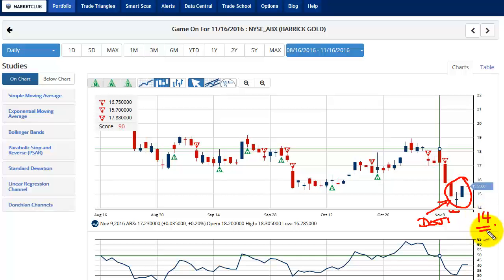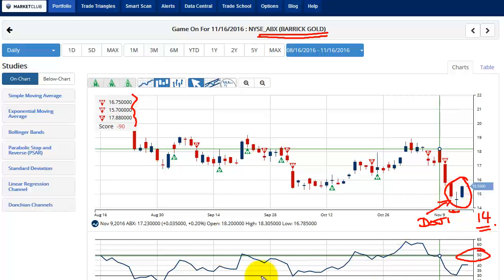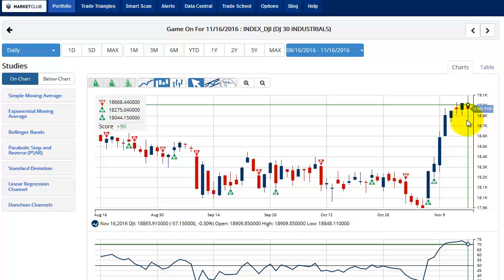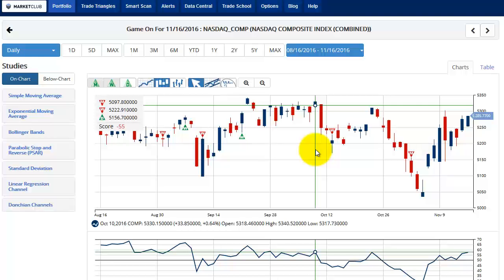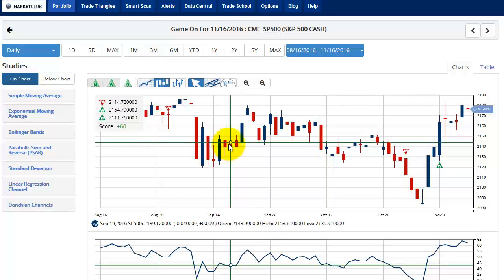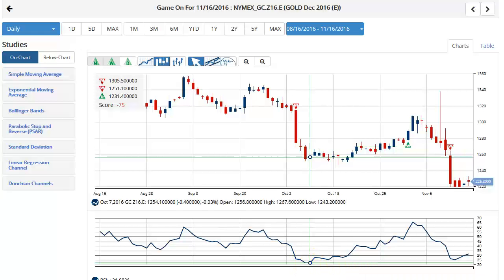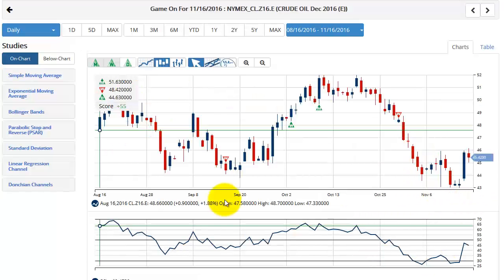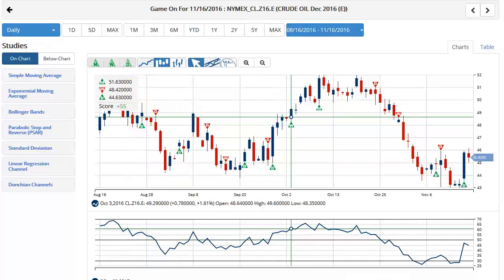Did This Formation Just Indicate That A Fed Rate Hike Is Ahead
Hello MarketClub members everywhere. According to St. Louis Fed Pres. Bullard (voter) December seems to be a "reasonable time" to raise interest rates. My guess is that the Fed will do zero and hope to hold off raising interest rates until 2017. The reason I say that is that it would more than likely hurt the Christmas shopping season and that is something the Fed is loath to do.

Now let me say this, I'm not a fan of the Fed and I think they've handled things very poorly and have done nothing to spur or help the economy. I do however believe that when interest begin to move higher, it will be an incentive for people to go out and begin buying things and looking at real estate again before rates get out of their price range. In other words, I think it will have the opposite effect of not dulling the economy, but spurring the economy to greater productivity.

The other item this morning, of course, is going to be corporate tax rates. If corporate tax rates are reduced to the amount that President-elect Trump is suggesting, then there's going to be a big surge in business which is good for the economy.

Today, I'm going to be looking at one particular stock that has a confirmed Japanese candlestick formation that in the past has proven to be bullish and particularly good at calling major bottoms in markets. The Japanese candlestick formation is referred to as a "Morning Doji Star" and consists of three bars. I will show you a perfect example of this formation.

After a seven-day rally has the stock market run out of gas? Well, I think we can all agree that nothing goes up forever and nothing goes down forever and frequently when you have a run of seven days or more the chances are you going to see a reversal albeit a temporary reversal in that trend.

In today's video will be looking at all three of the major indices and where they are now along with gold and crude oil.